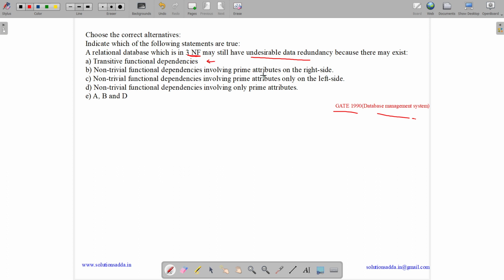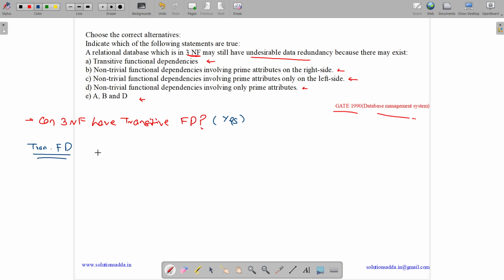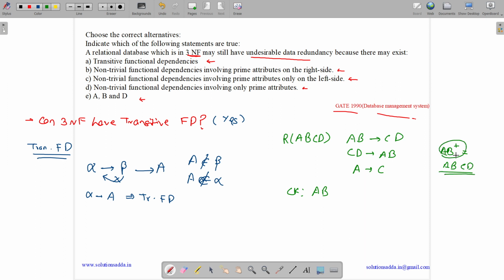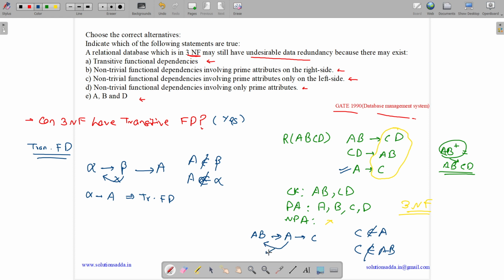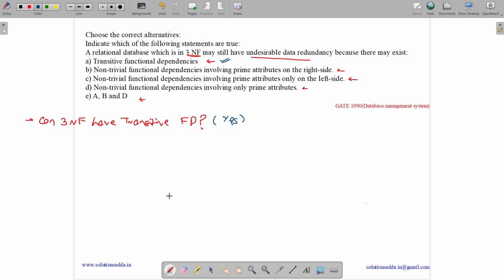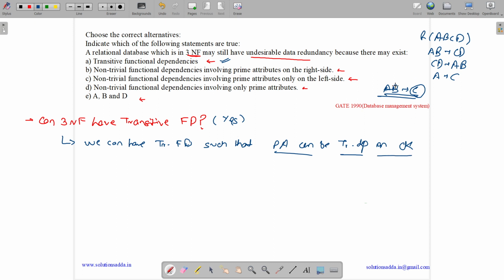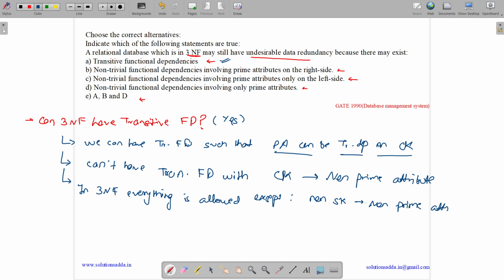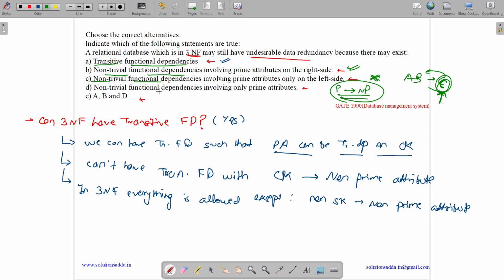GATE 1990 | DBMS | RELATIONAL DATABASE | 3NF |GATE TEST SERIES | SOLUTIONS ADDA | EXPLAINED BY VIVEK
GATE 1990 Q10: Choose the correct alternatives (More than one may be correct).
Indicate which of the following statements are true: A relational database which is in 3NF may still have undesirable data redundancy because there may exist: